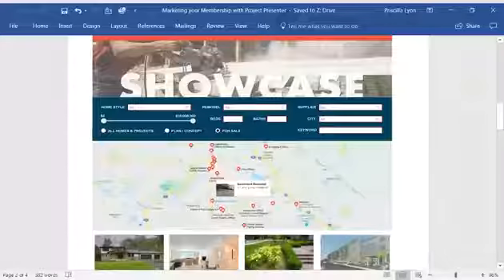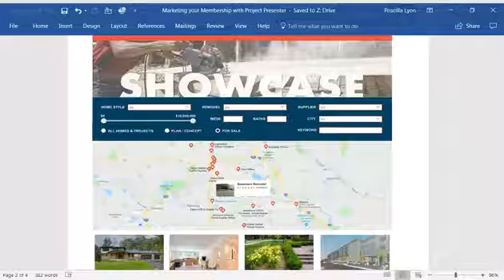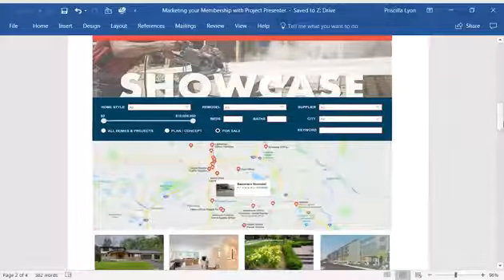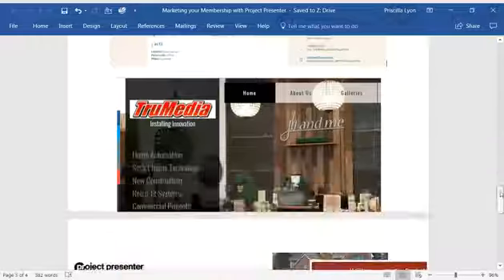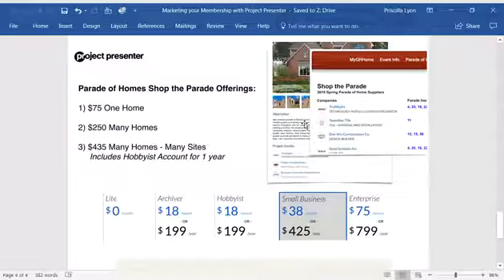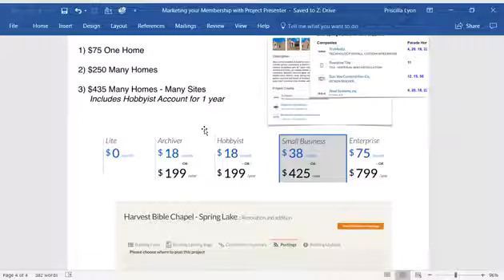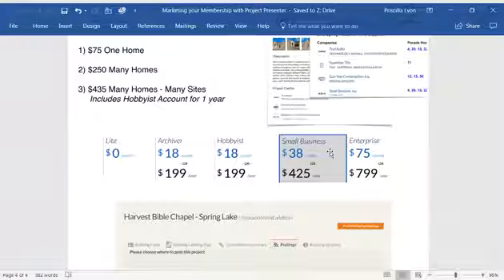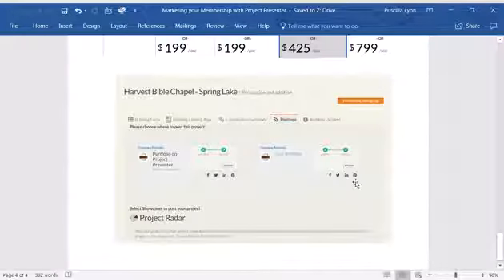HBA Project Presenter Tutorial by Priscilla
Get a brief tutorial of the new Project Presenter system for HBA members with Priscilla Lyon, Events & Education Director at the Home Builders Association of Greater Grand Rapids.